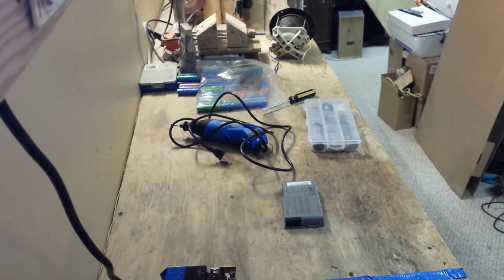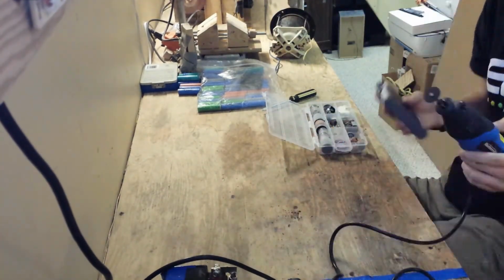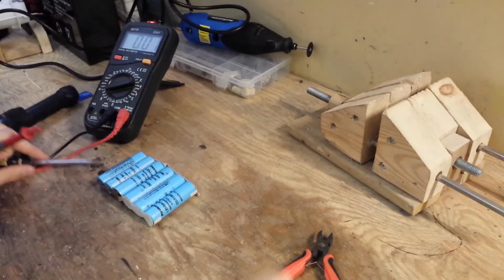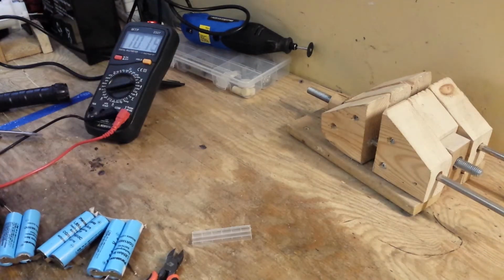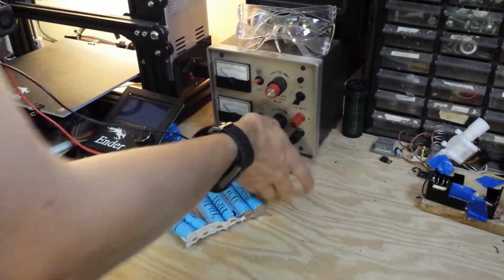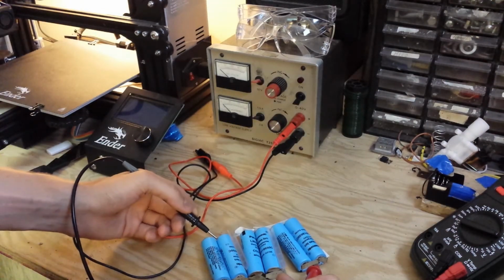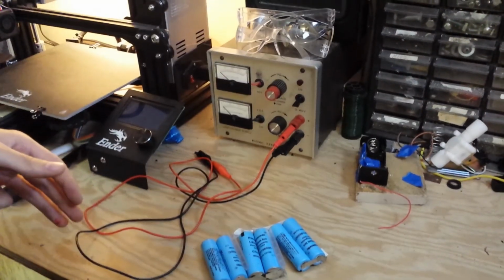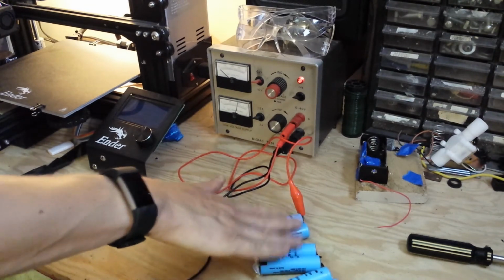Salvaging 18650 Lithium Ion Cells From a Laptop Battery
In this video I salvage and test lithium ion cells from an old laptop battery!